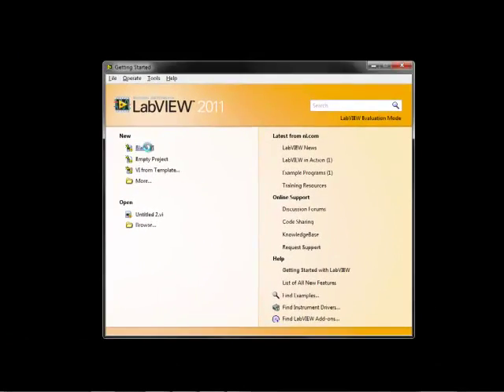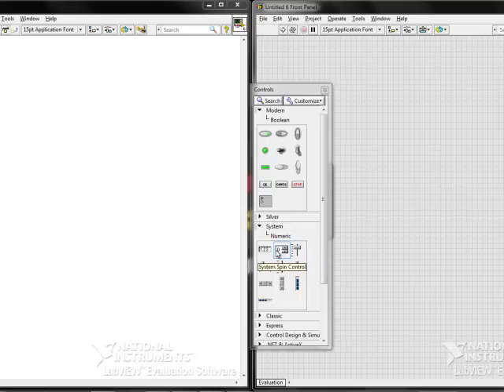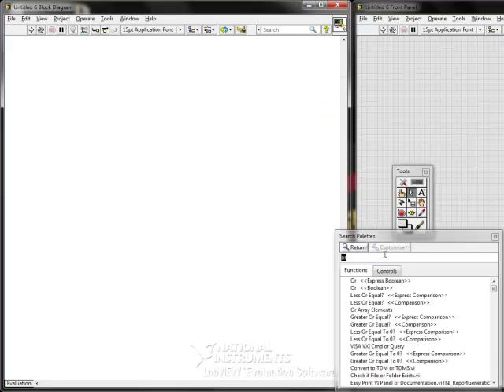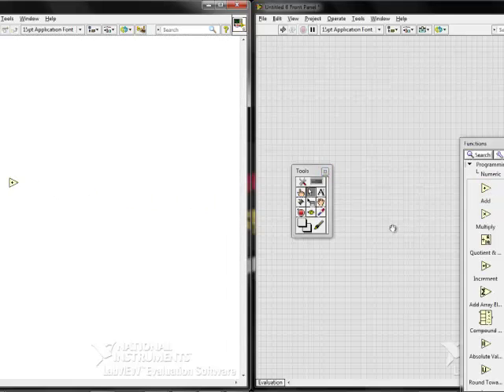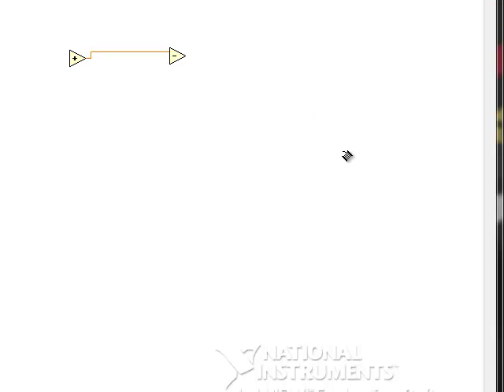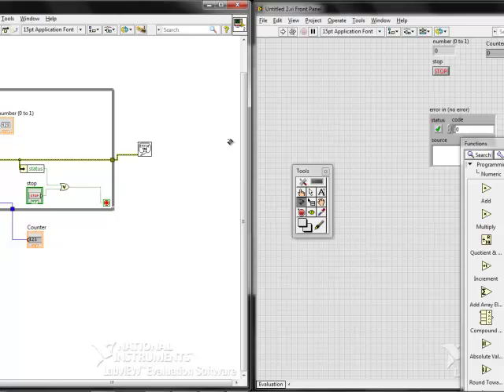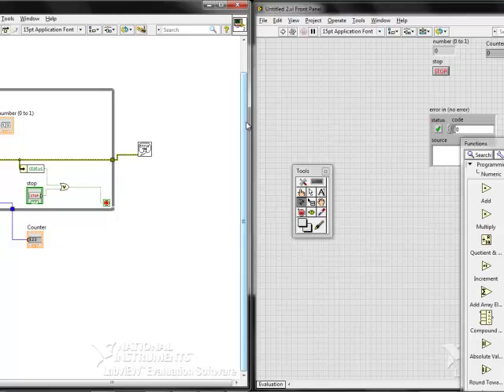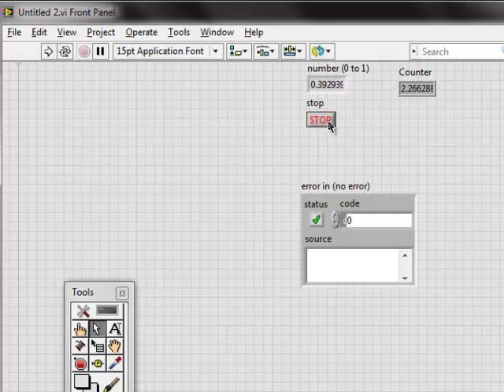Final Project: LabVIEW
LabVIEW